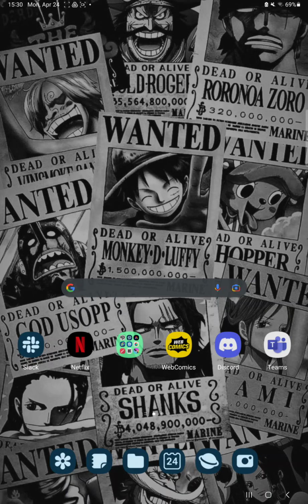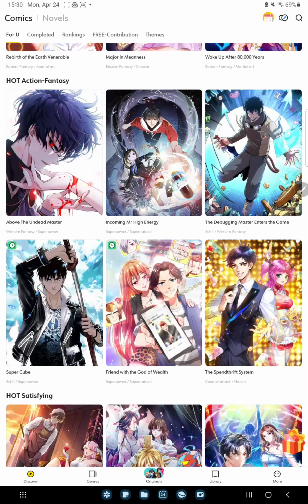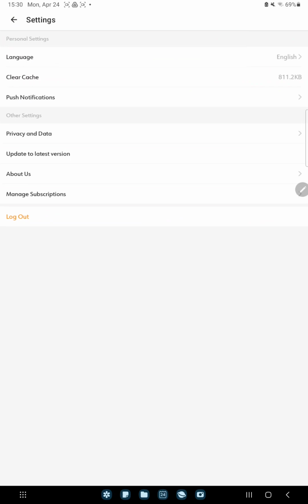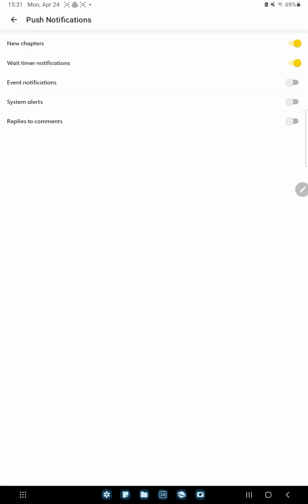How to enable the event notifications on WebComics?